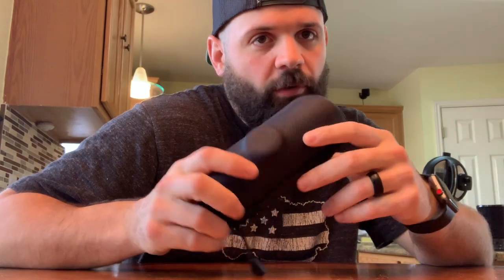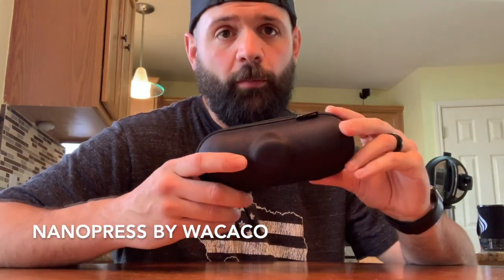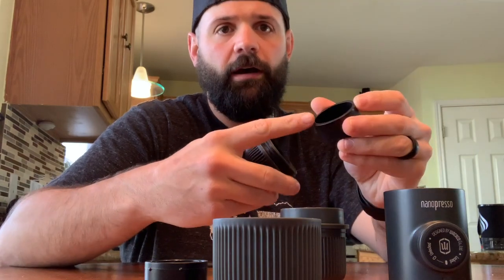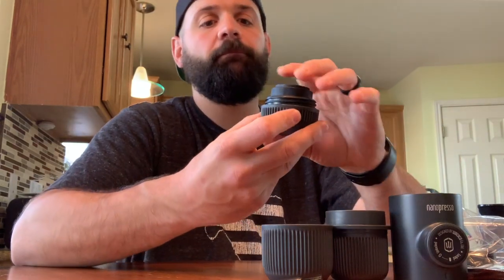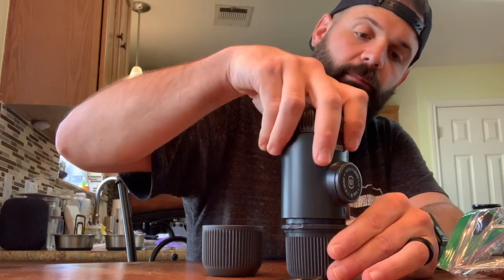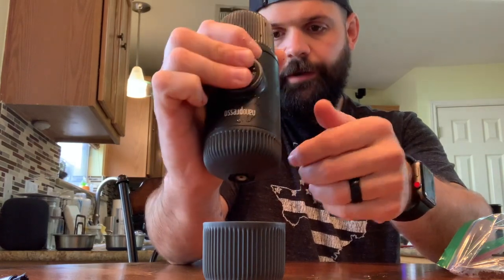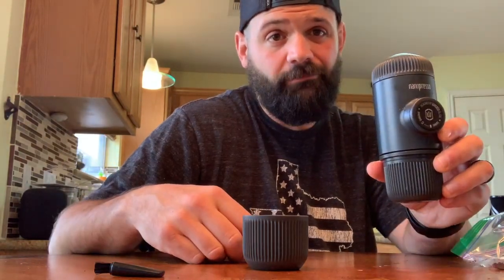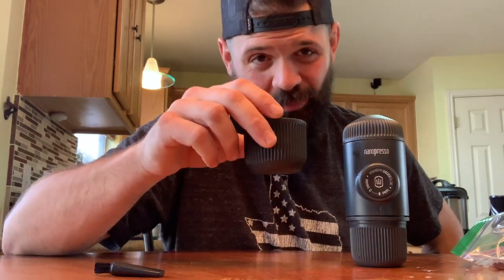Making Espresso On The Trail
Are you ever on the trail and just wishing you would roll across a hidden Starbucks run by wilderness baristas.  Well that's not gonna happen.  But with the Wacaco Nanopresso and a little imagination you can come close.

The Nanopresso is a portable non electric espresso maker that produces a rather decent espresso...Al things considered.  You can find them here: